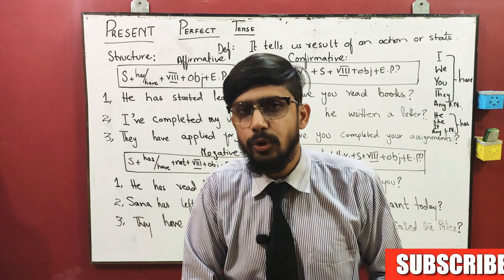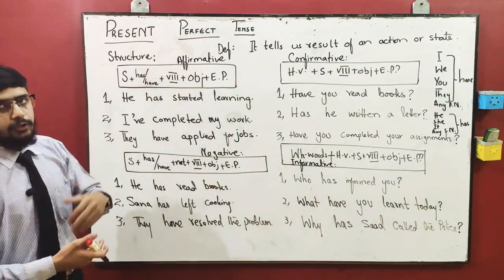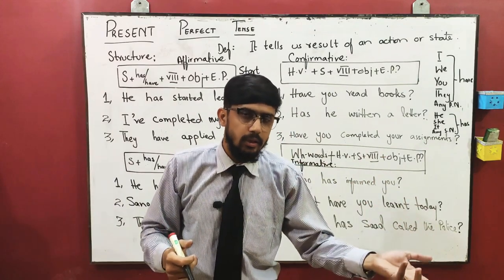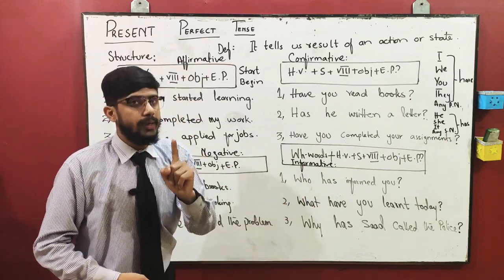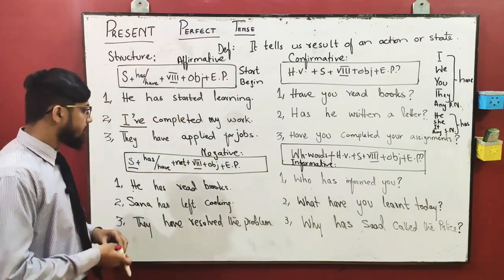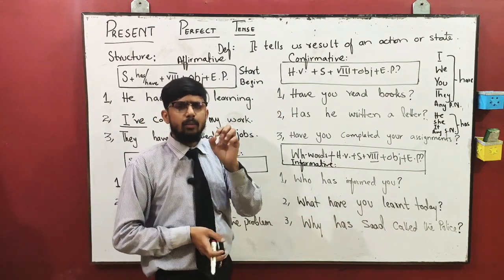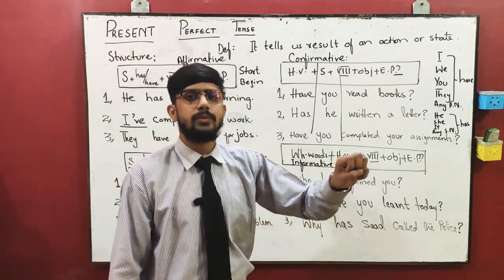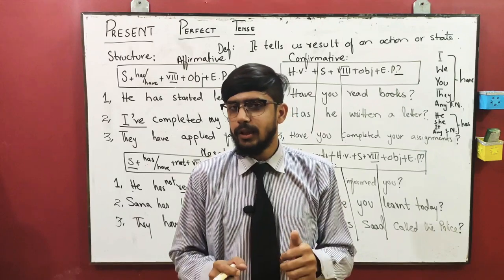The Present Perfect Tense | English Grammar Lesson | Explained | Hindi/Urdu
Credit : Sir Salman Siraj AR (English lecturer)

The present perfect tense refers to an action or state that either occurred at an indefinite time in the past (e.g., we have talked before) or began in the past and continued to the present time (e.g., he has grown impatient over the last hour). This tense is formed by have/has + the past participle.

The construction of this verb tense is straightforward. The first element is have or has, depending on the subject the verb is conjugated with. The second element is the past participle of the verb, which is usually formed by adding -ed or -d to the verb’s root (e.g., walked, cleaned, typed, perambulated, jumped, laughed, sautéed) although English does have quite a few verbs that have irregular past participles (e.g., done, said, gone, known, won, thought, felt, eaten).

These examples show how the present perfect can describe something that occurred or was the state of things at an unspecified time in the past.

1) I have walked on this path before.
2) We have eaten the lasagna here.
3) I have put away all the laundry.
4) She has had the chickenpox since Tuesday.

Examples of Present Perfect Tense
Present perfect tense can be used with expressions that are unspecific in time:

1) I have lost my purse.

2) We have seen this movie already.

3) He has broken his leg.

4) There has been an accident.

Some examples of present perfect tense used to express an unfinished period of time are:

1) We haven't seen her today.

2) They have been to the mall twice this month.

3) She has watched that show three times this week.

Examples of using present perfect in talking about events that happened in the recent past but the effect of the recent event is still felt in the present include:

1) The children have made a mess in the kitchen.

2) He has started a new job.

3) She has finished her chores.

Present perfect tense can be used in questions as well. Here are some examples:

1) Where have I left my sandals?

2) Have you visited England?

3) Has she met John?